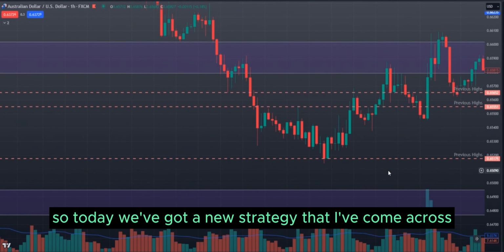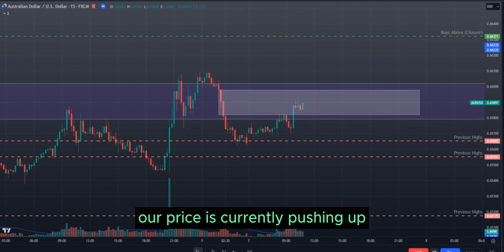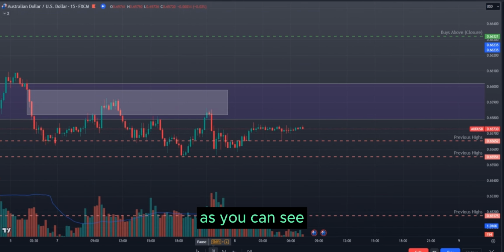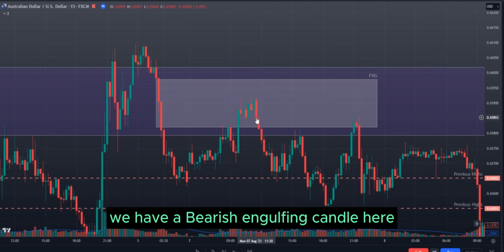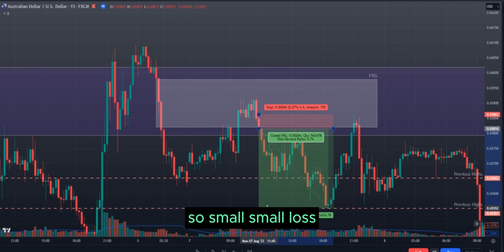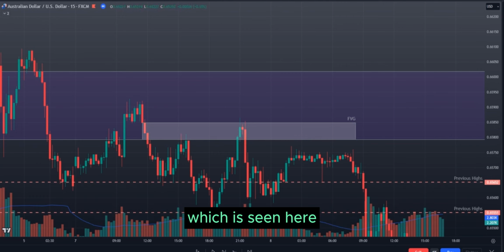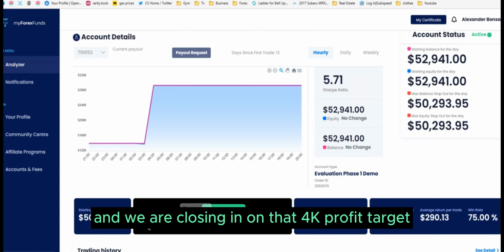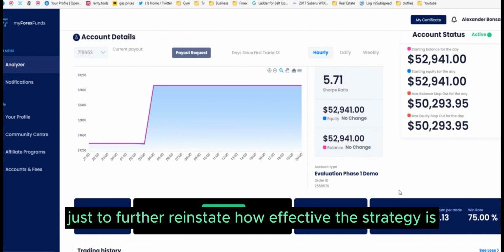INSANE ICT AND PRICE ACTION STRATEGY (must watch)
In this Video I explain my personal in depth Strategies that make me consistently profitable in the Forex Markets AUD/USD

This is a Simple Strategy that includes fairvaluegap at keylevels to generate massive profits in the forex markets and to help other traders to find success